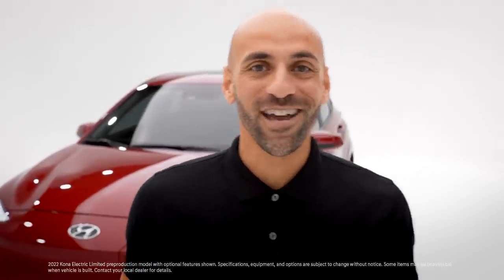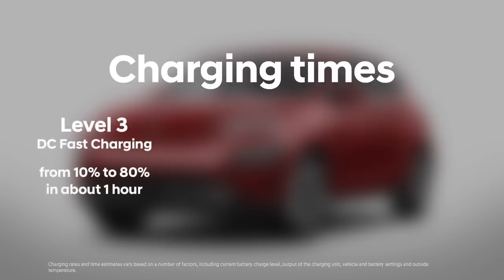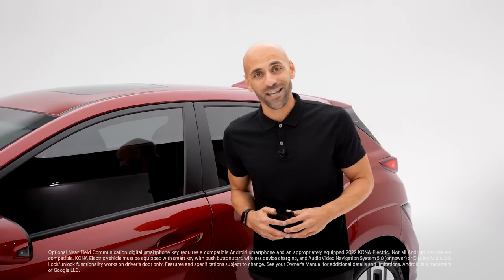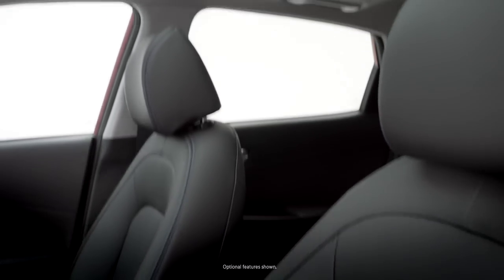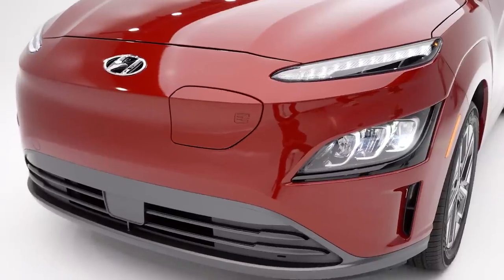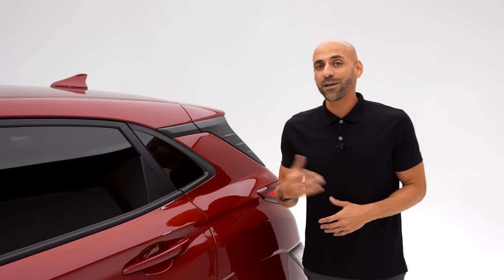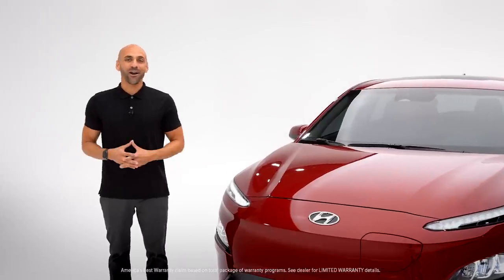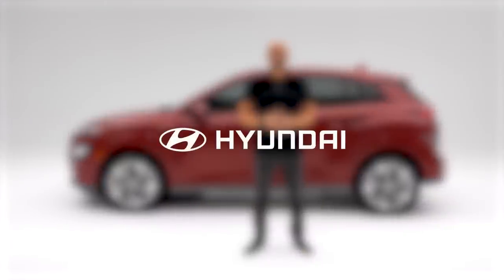Walkaround (One Take) | 2022 KONA Electric | Hyundai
We’ve electrified the compact SUV that’s big on adventure to bring you SUV versatility in an all-electric vehicle. So you’ll get all the style, safety and comfort upgrades, plus the latest tech features—from our available Hyundai Digital Key and larger digital screens to available wireless device charging and Remote Smart Parking Assist. You’ll get an EPA-est. 258 miles on a single charge, fast acceleration, carpool lane access, federal tax credits up to $7,500, plus zero emissions and zero oil changes. Charging is a breeze too, whether you connect your KONA Electric to a 220-volt home outlet or you power up at a charging station. Watch our walkaround video and get a closer look at the new 2022 KONA Electric.

0:00 Intro
0:57 Performance
2:00 Interior/Technology
3:27 Exterior
4:25 Safety
5:09 Benefits
5:50 Quality